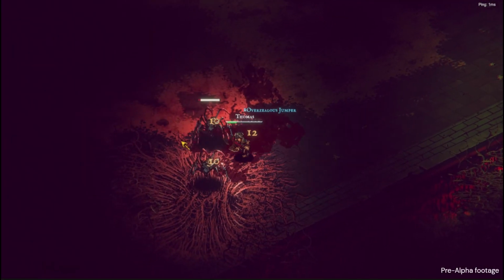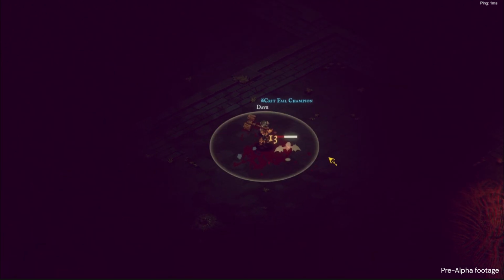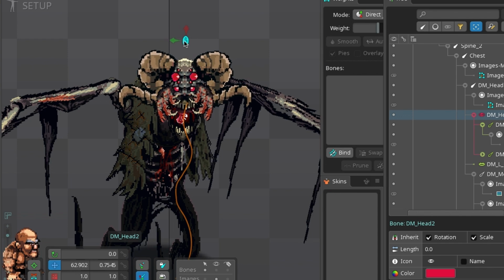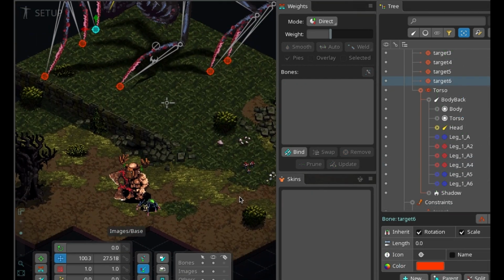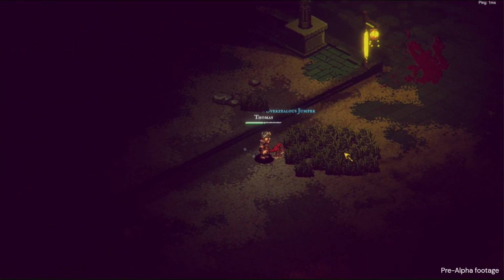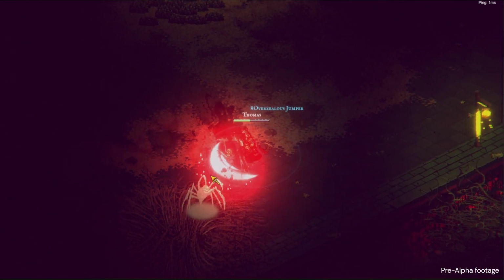Smithonia Update #2 - Dungeon Crawler Roguelite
In this new update, we showcase the past few weeks of our work. This includes brand new features such as blood and gore, new enemies and piercing mechanics. We have also been developing the overall game ambiance and improving our enemy AI behaviours.

0:00 Intro
0:40 Blood and Gore
2:03 AI behaviours
2:55 New Enemies
3:48 Environment
4:52 Piercing
5:09 Extras